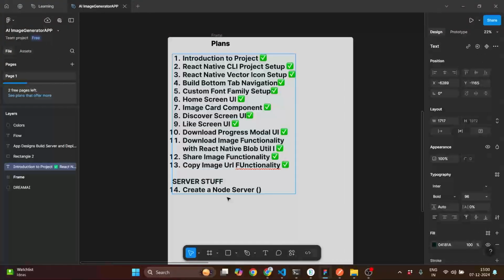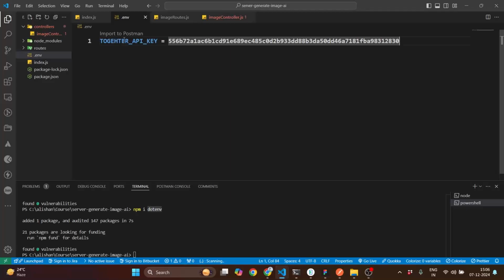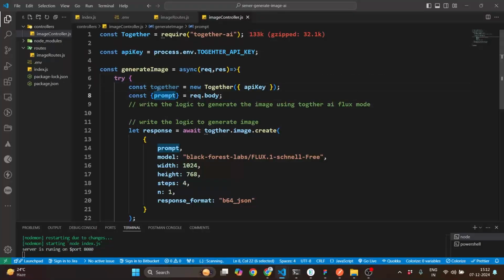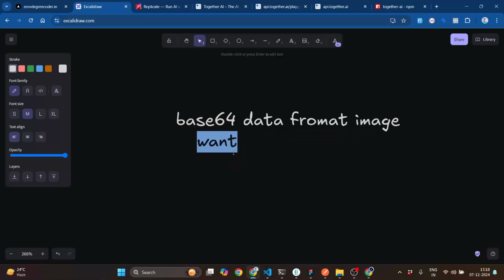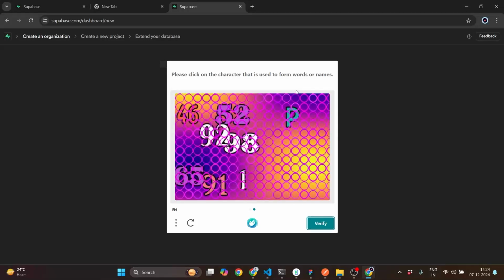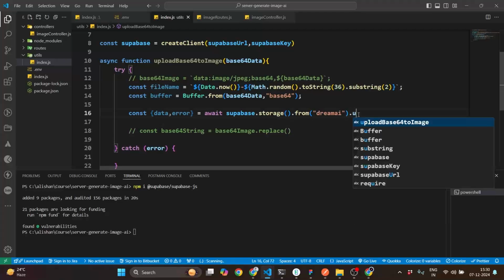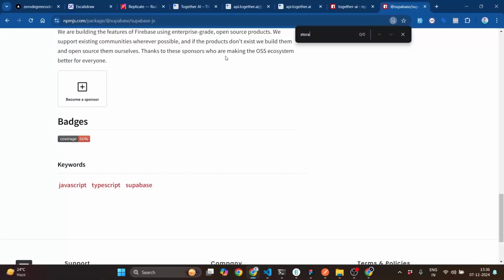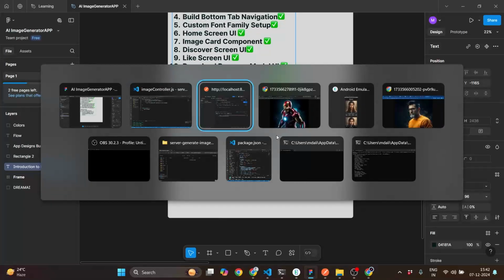15. Build Generate Image API With Together and Flux| AI Image Generator App Full Stack and Deploy